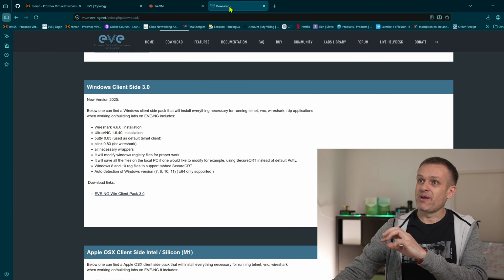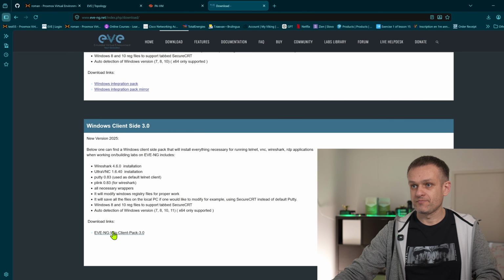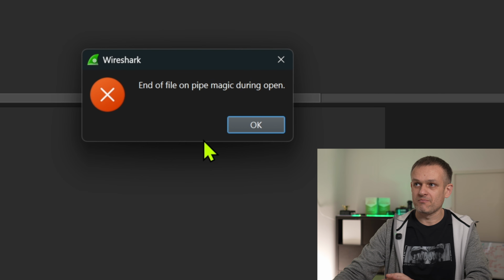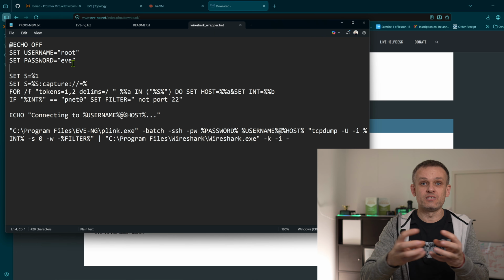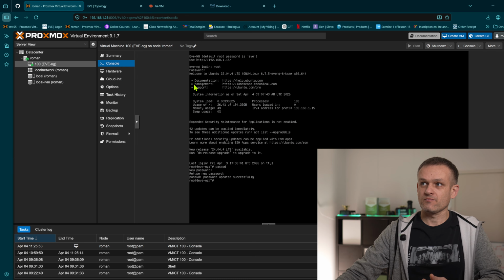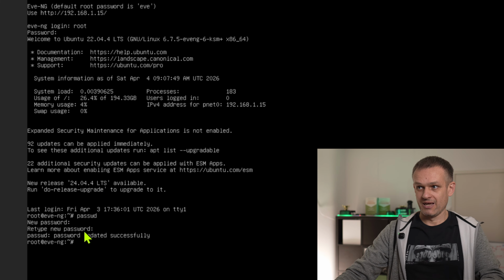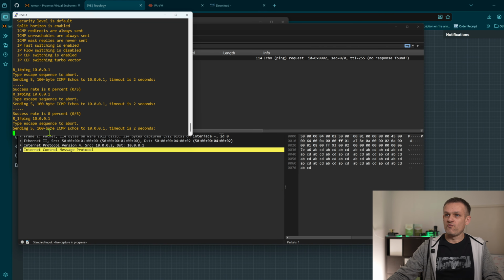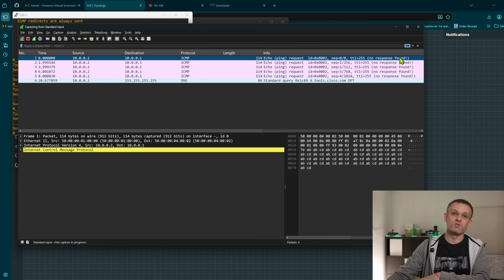EVE-NG Capture FIX 🔥 Wireshark “End of file” Error Solved in 2 Min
Struggling with Wireshark not opening from EVE-NG?
Getting the error:

👉 “End of file on pipe magic during open”

In this video, I show you exactly how to fix it in minutes.

💡 The issue is usually caused by:

Wrong password in wireshark_wrapper.bat
SSH authentication failure
Incorrect EVE-NG capture configuration
🔧 What you’ll learn:
How EVE-NG capture works (plinking + tcpdump)
Why Wireshark fails to open
How to fix password mismatch step-by-step
How to verify everything works correctly
🧠 My setup:
EVE-NG on Proxmox
Wireshark 4.x
Windows client
Plink (PuTTY)